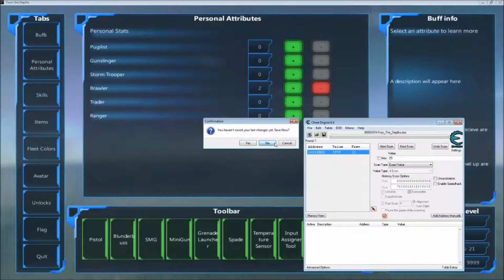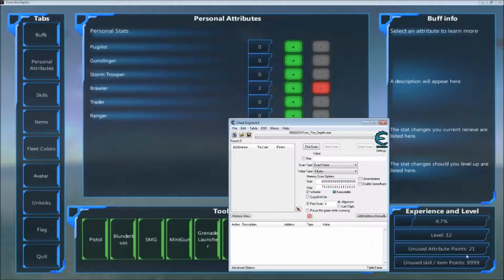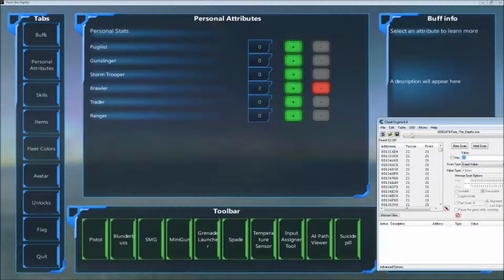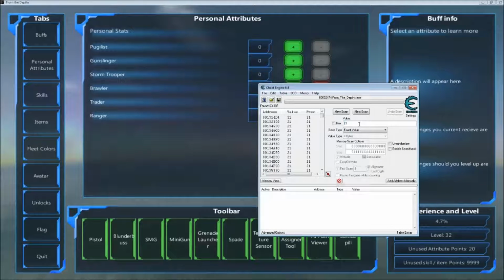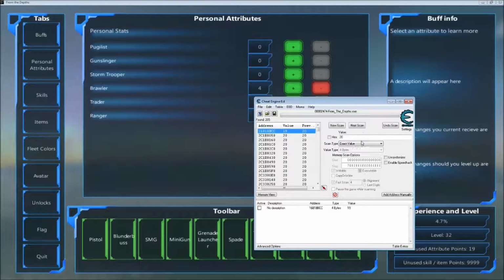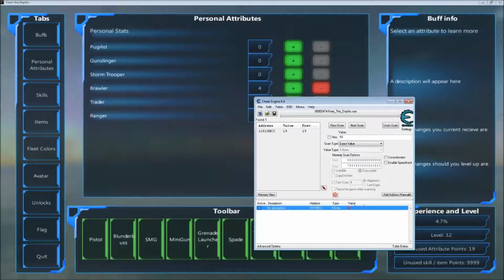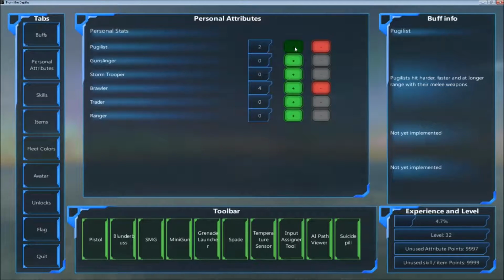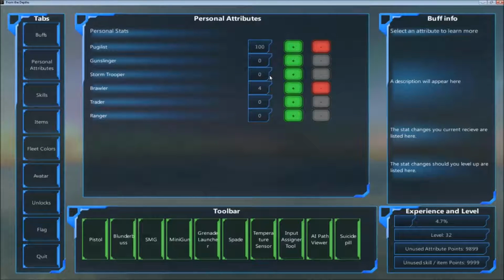How to change your personal Attributes in From The Depths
(OUTDATED TILL I FIND A WORK AROUND)

here a video on how to use cheat engine to max out ur personal attributes the highest i know that works is 9999 everything. (I have tried using Cheat engine to mod the resources and so far it hasnt work but i will keep looking to find a way to get it to work)Here a link to the Official Cheat Engine website below

(i have always downloaded from there and never gotten a single virus. if you download it else where use at your own risk then if it not from the official website)